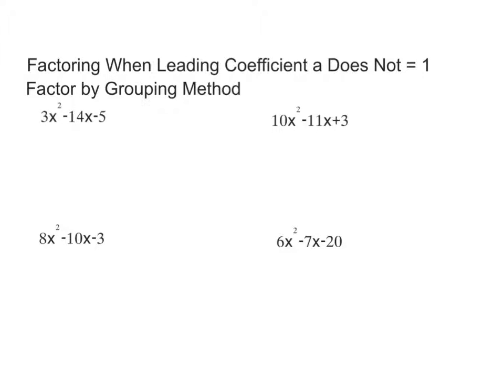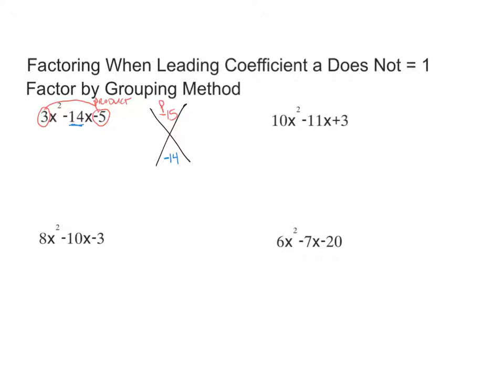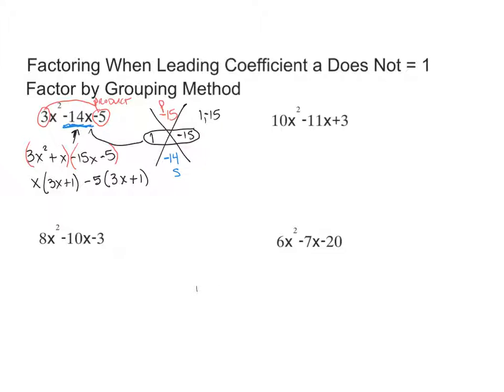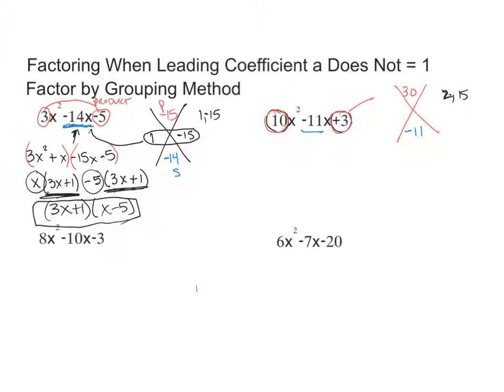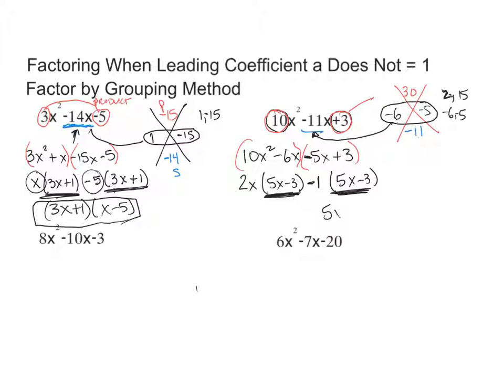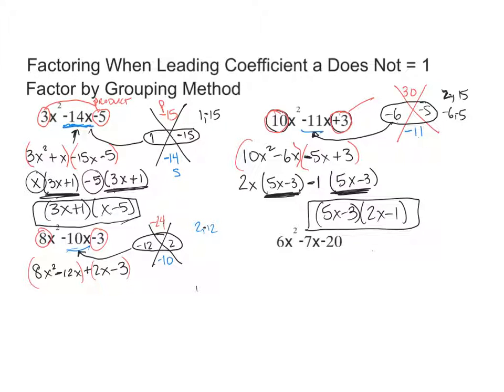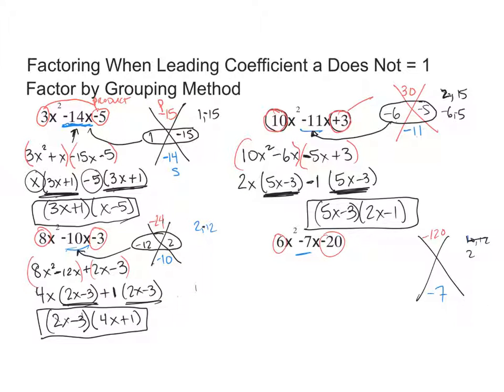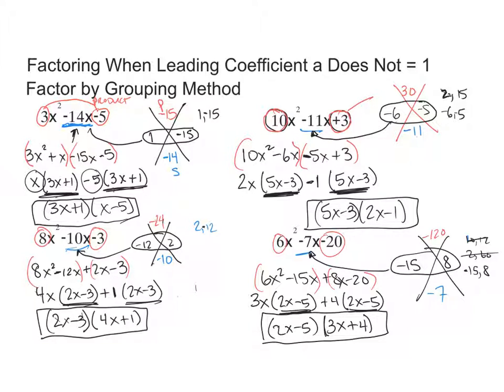Factor By Grouping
This video shows the factor by grouping method.